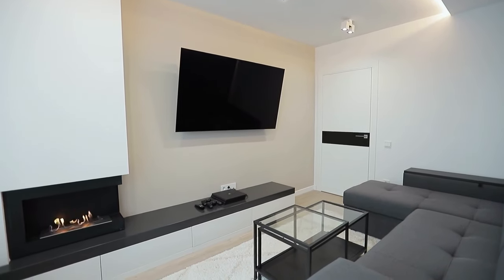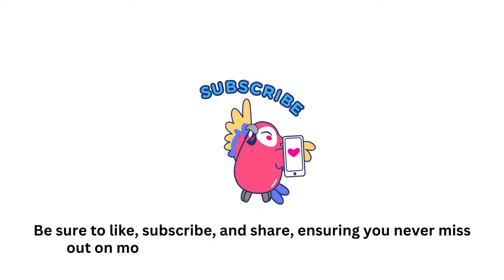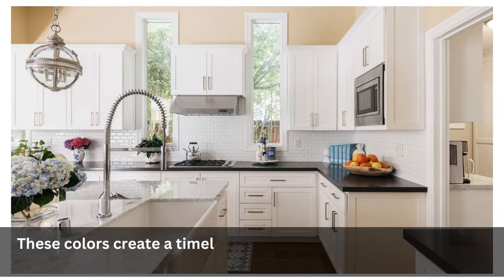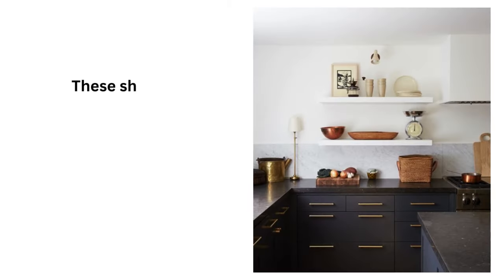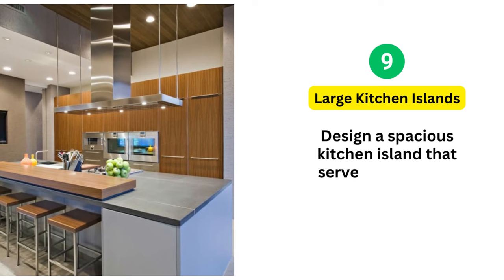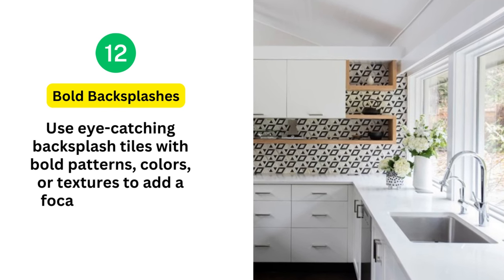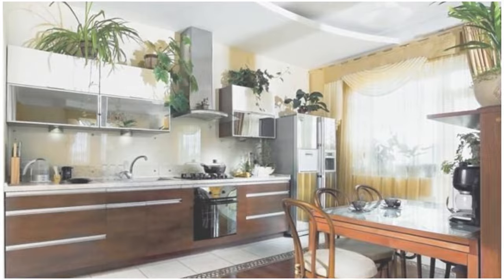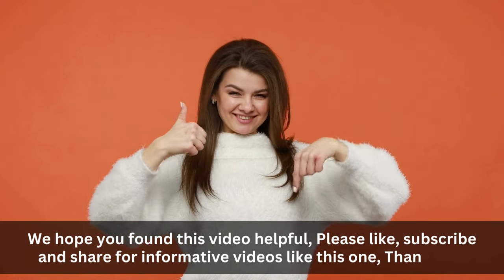Modern Kitchen Design Ideas 2023 Modular Kitchen Cabinet Colours Open Kitchen Home interior Design